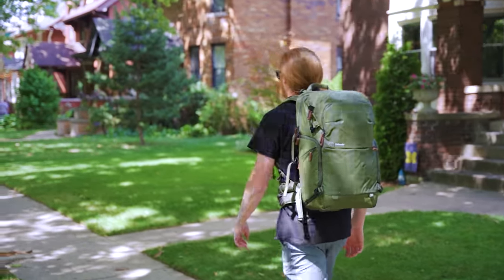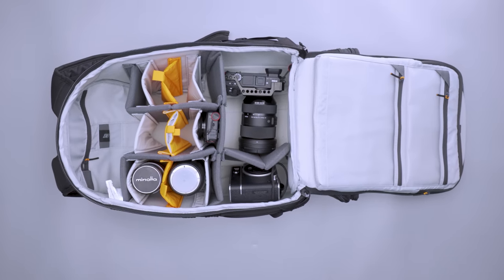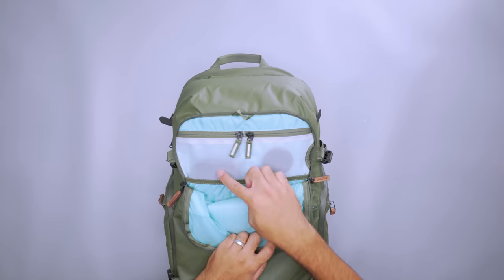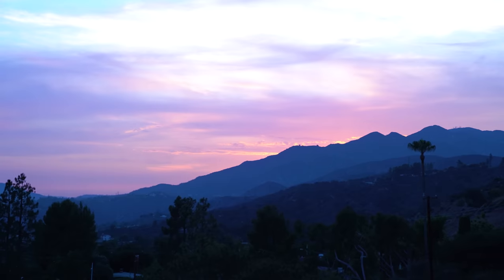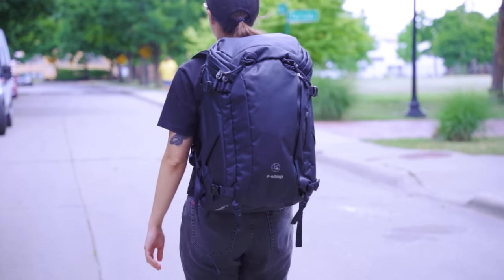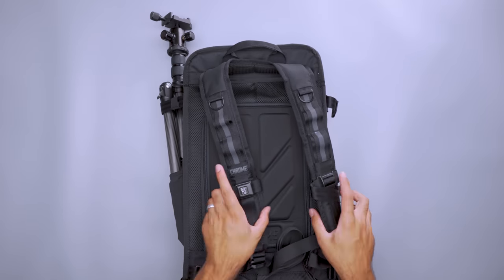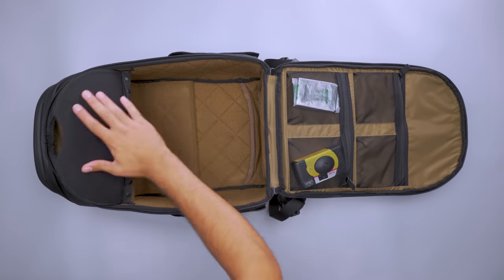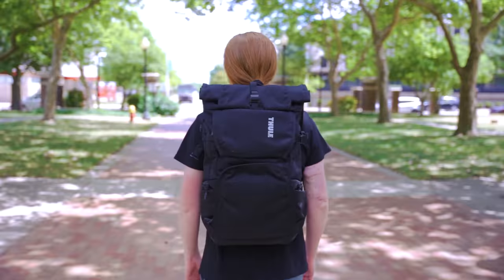Best Camera Backpacks 2024 | 7 Camera Backpacks You Need For Travel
Get quality-tested used camera gear up to 40% below retail at KEH, this video’s sponsor
Ready for an upgrade? Sell or trade-in your gear for cash

0:00 - Intro
0:44 - Lowepro ProTactic BP 450 AW II
2:02 - Shimoda Explore V2 35 Backpack
3:10 - Peak Design Everyday Backpack 30L (V2)
5:22 - F-Stop Lotus 32L Adventure and Travel Camera Backpack
6:30 - Chrome Niko Camera Backpack 3.0
7:38 - NOMATIC McKinnon Camera Backpack 25L
8:46 - Thule Covert DSLR 32L

When you’re heading far away from home, your regular camera backpack might need an upgrade to cover all the trials and tribulations of travel photography. From unexpected storms to hikes up a mountainside, these photography backpacks have you covered! When selecting the best camera backpack for travel, it’s essential to determine what’s important to you and look for features that meet those needs. So, we’ve compiled this list to ensure that you end up with the best camera backpack for you.